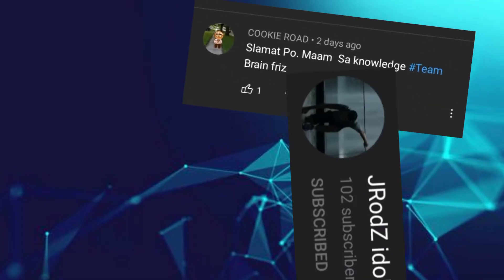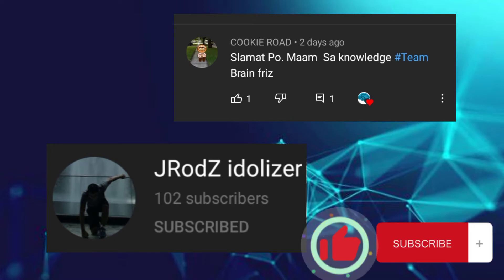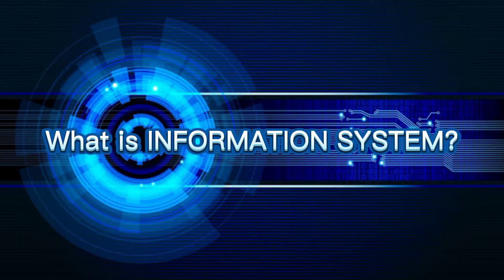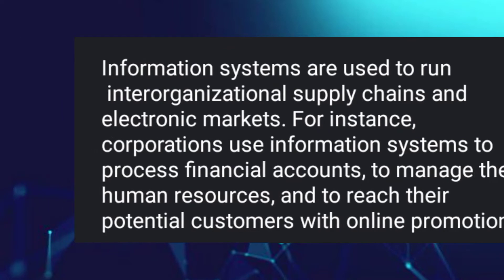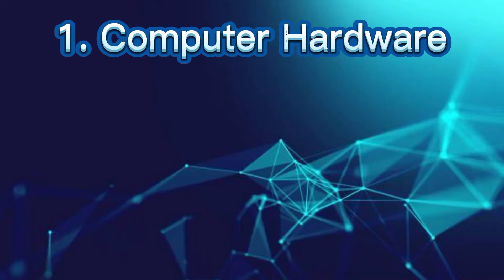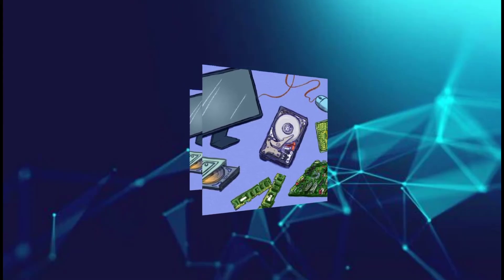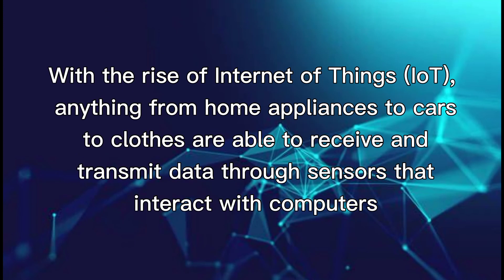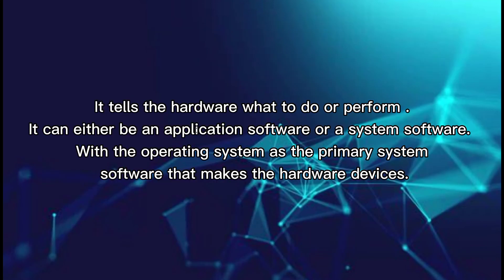What is Information System and its Components? | Part 1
This video discusses the definition of Information system as well as the Components. Also, the application of IS on real world.

Click the link below for the part 2:

Brain Friz is a channel that will provides you a videos regarding computer and technology tutorials as well as unboxing devices that surely will help you.
Thank you for your support Team Brainy. See you on my next video.

Related:
Information System in Real world application
Information system summary
Ano ang information System
Advantage of Information system